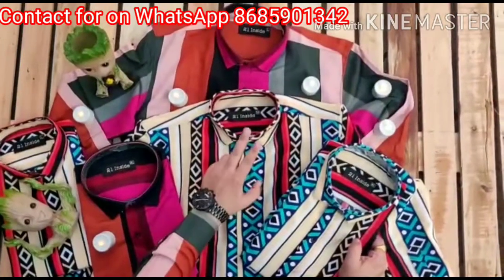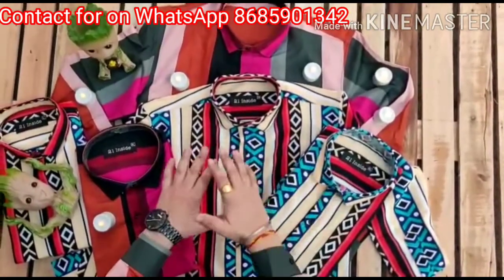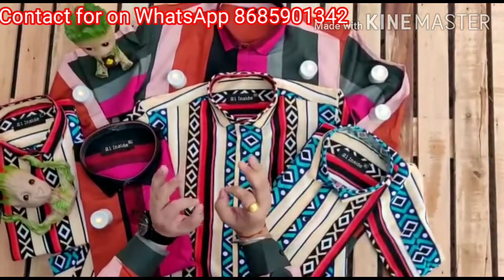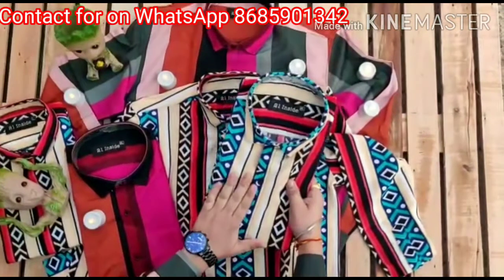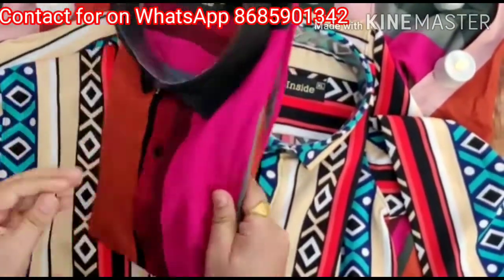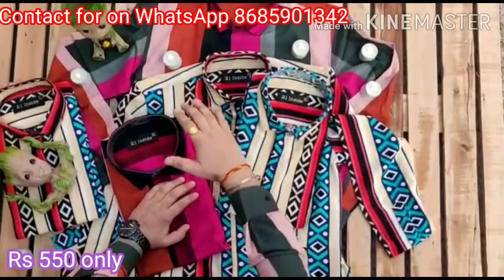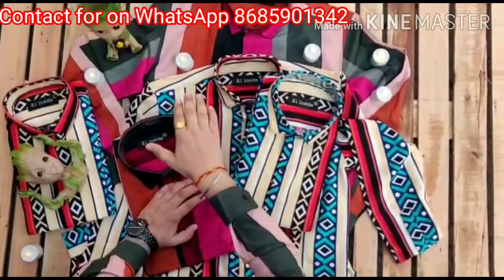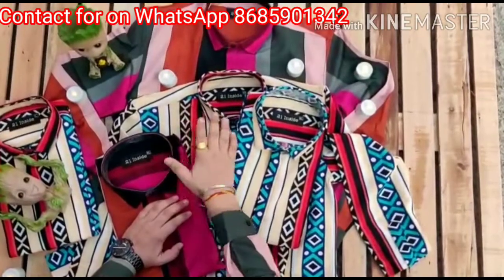Men's shirts collection in wholesale price next9xpose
1. Mens wear winter 2020 shirts hoodi trackpent tracksuit etc.
2. Fast copy shose wholesale market fast coppy shose
3. Fast copy watch
4 fast copy jeans
5. Shirts for men shirts for men's design
6. Hoodies for men hoodie t shirt boy
7. Mens wear branded products

Hi Guys,

Welcome To Next9xpose.

Is video me apko men's wear  collection dikha rha hu.

Shirts We also manufacture Men's jeans, Trousers,
Formal Pants, and Kids Shirts. We are running these
garments business for the last three decades with the
experience of 4 generations.
We are sitting in the wholesale market which is situated
in Gandhi Nagar, Delhi. Our only motive is to provide
readymade shirts, jeans, formal pants, trousers, and
kids shirts at a reasonable price. We are simply making
fashion affordable.f you want to buy it, the link to buy is given in here.

hoodies wholesale in delhi
hoodies wholesale in ludhiana
kids wear wholesale market in delhi
winter hoodies wholesale
cloth wholesale market in delhi
sweatshirt wholesale in delhi
men clothes market in delhi
tracksuit wholesale market ludhia
rdklu jacket
tracksuit wholesale
branded shirts for men
shirts retail
ludhiana wholesale market
kids shirt wholesale market
hoodies for men
jacket wholesale market ludhiana
wholesale winter wear
jeans wholesale
winter collection wholesale
hoodies wholesale
fast copy jeans delhi
ludhiana wholesale market jacket
ludhiana news
wholesale market in delhi
shirts for men

Channel Next9xpose is about letest selected collection which includes Cotton trackpent, jins, touser, stylish Men's  Jewellery, sunglasses , wallet , bridal clothes, footwear, shose, siliper,  costomize shirt,  t shirt  etc for Boy's  and men's all 1st coppy products trackpent tracksuit hoodis jackets etc.

In this channel you can find the images and designs about different and Trending fashion items for both men and boys. You can ask me if you want any collection in videos. I will help you.

share the video if you really like.

*The products shown in this video are not owned by Women's faishon .
*Price featured in the video are reflective of the date published.